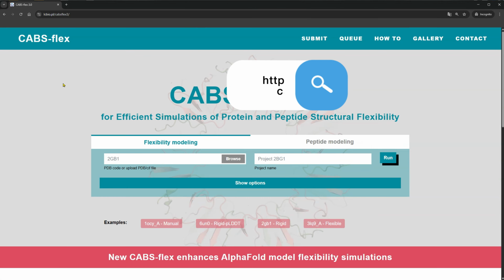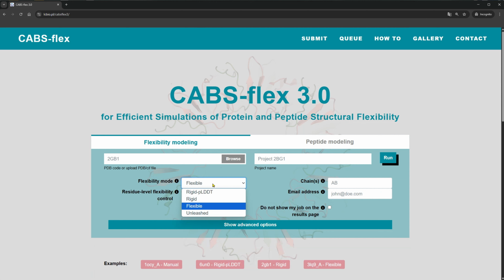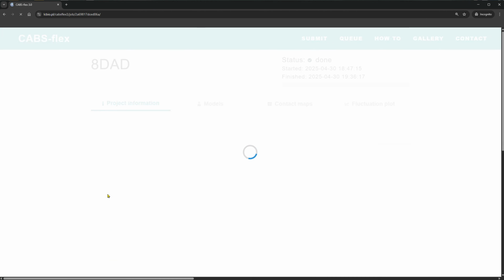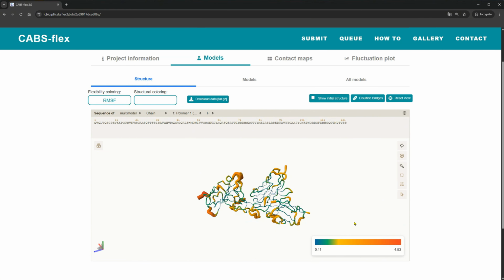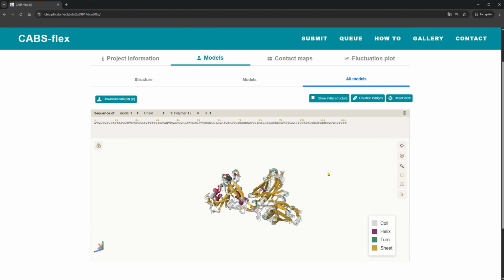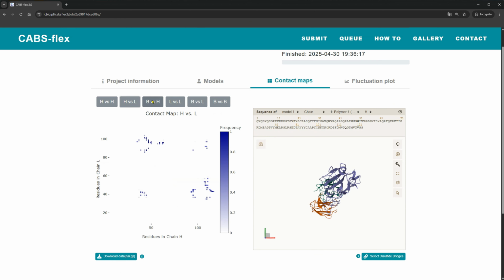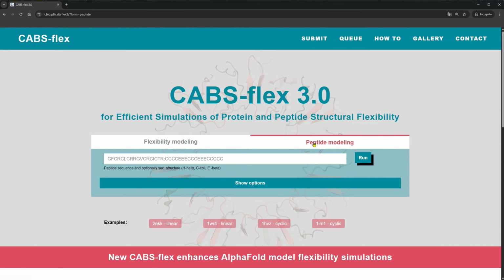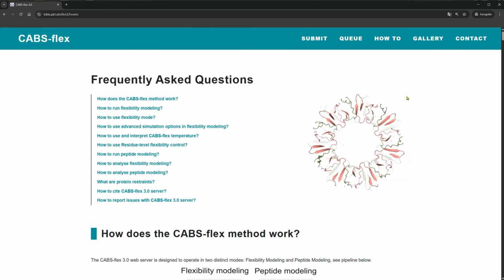CABS-flex 3.0 quick tutorial – Protein Flexibility & Peptide Structure Prediction Web Server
Watch this quick tutorial to learn how to use the CABS-flex 3.0 web server for protein flexibility and peptide structure modeling. The video walks you through key features of both Flexibility and Peptide Modeling modes, including job submission, model analysis, contact maps, and fluctuation plots — all via an intuitive web interface
✔️ Supports flexibility simulations of protein structures and prediction of peptide structures
✔️ Interactive 3D visualization of results
✔️ Useful for molecular modeling, structural biology, and drug design applications